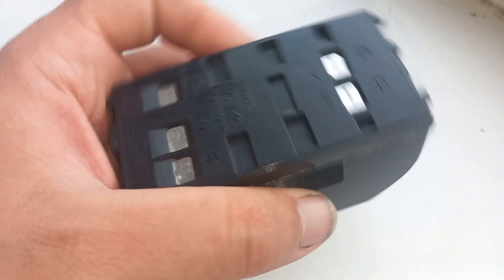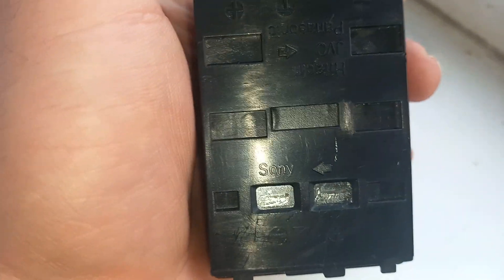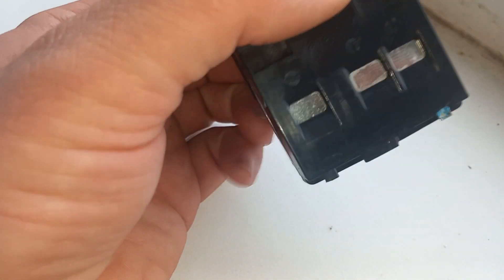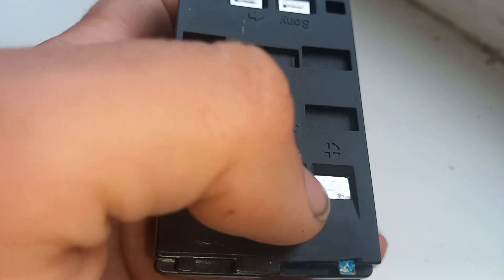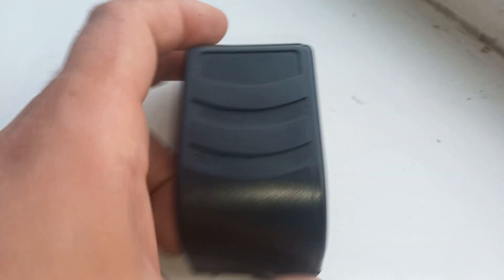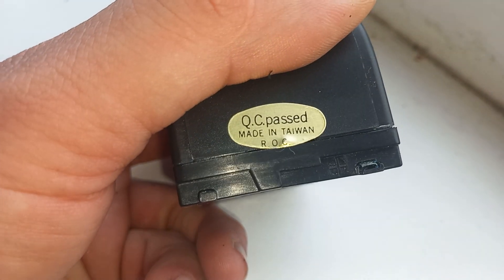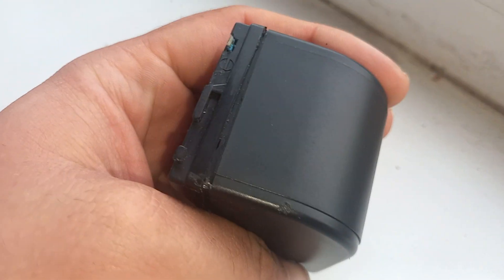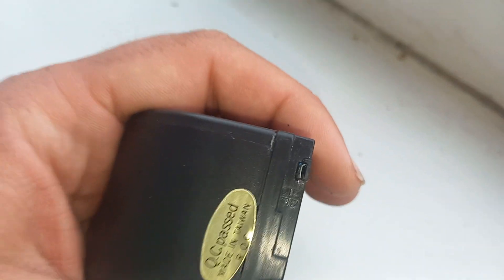universal camcorder vintage power cell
similas ,sony, panasonic, hitachi ,jvc